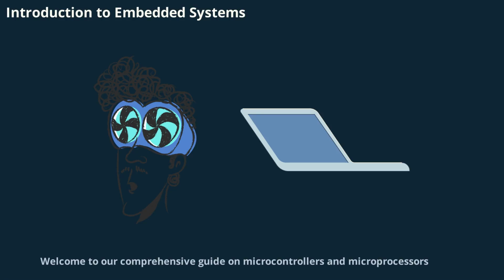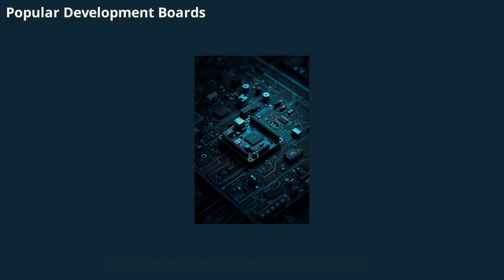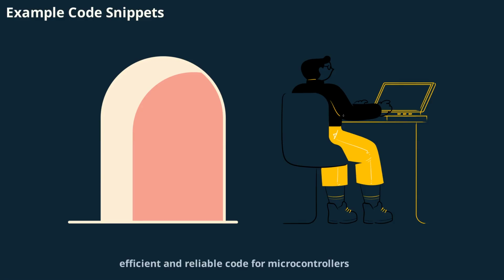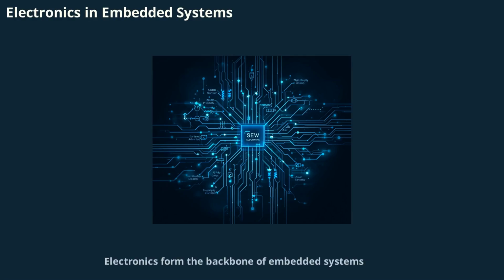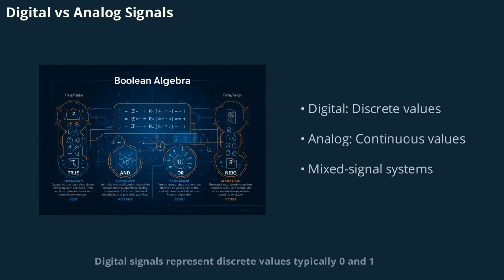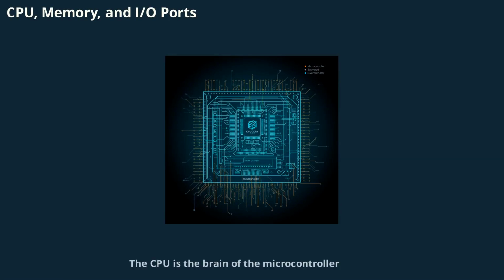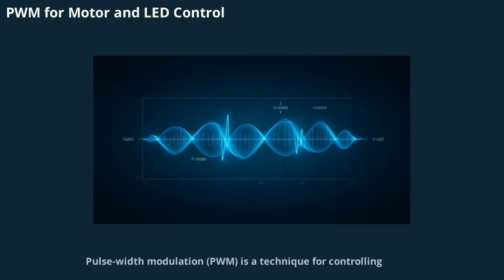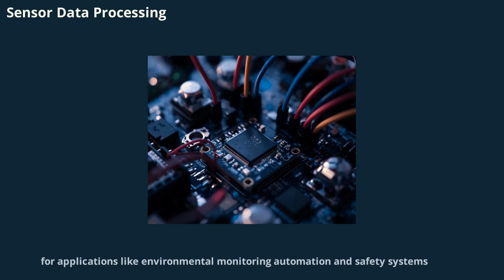Embedded Systems Complete Guide:Basic to Real world Projects